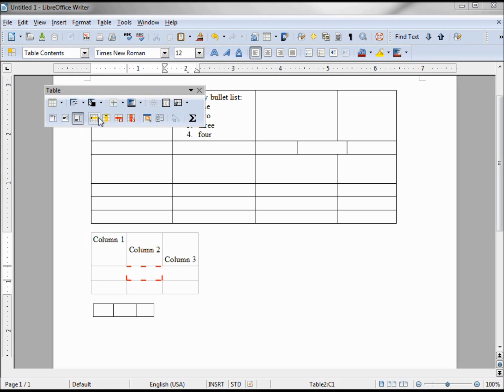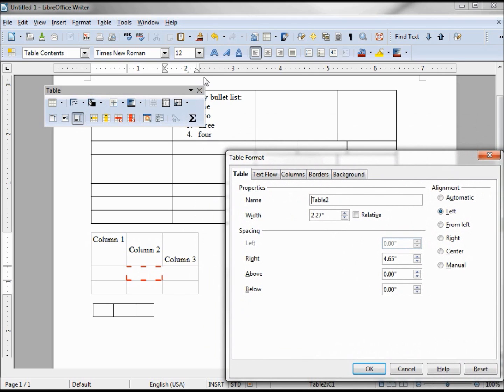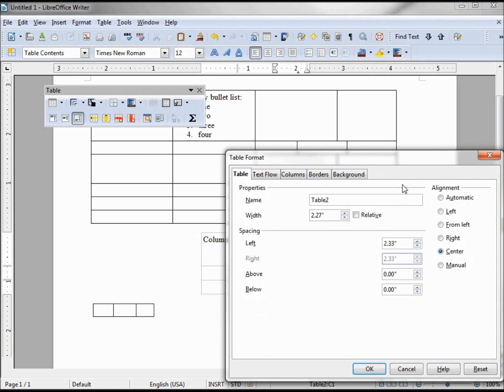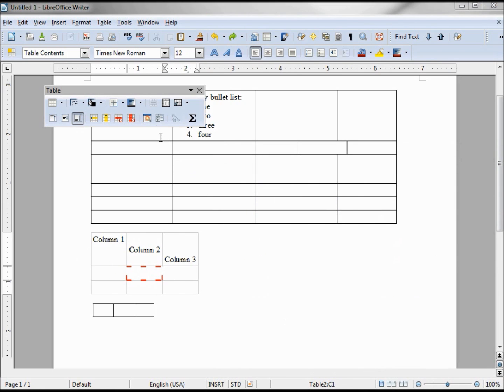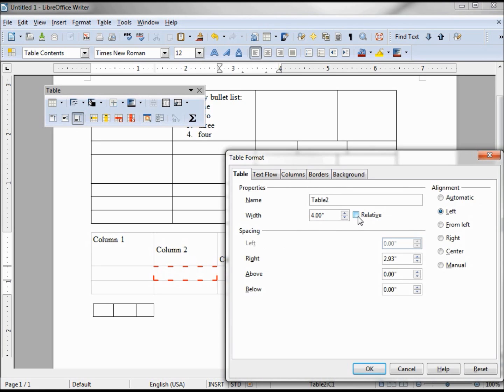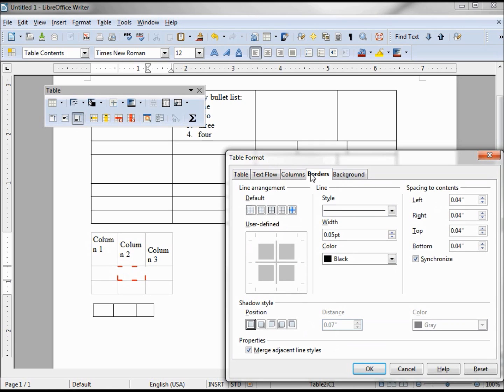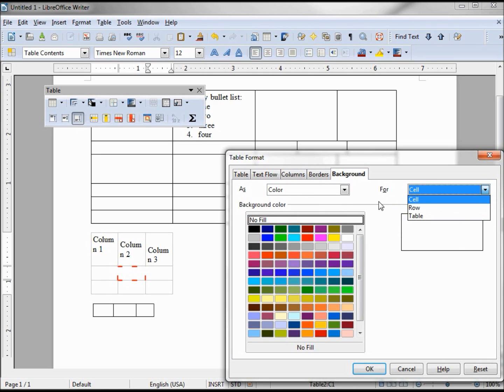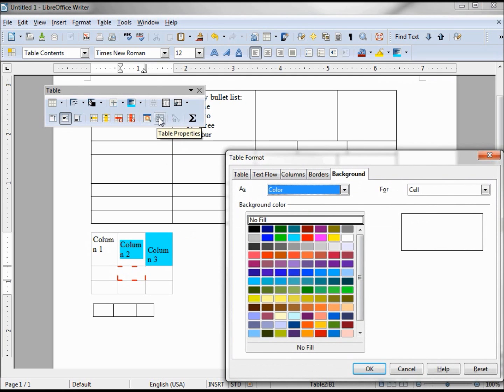LibreOffice-Writer (55) Table toolbar -- Part 2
Positioning a table left, right, center or anywhere inbetween, changing the size of the table, table shadows, table background (row and cell background fill)